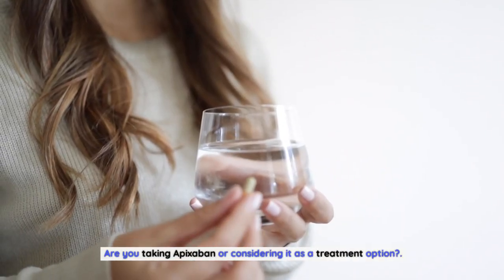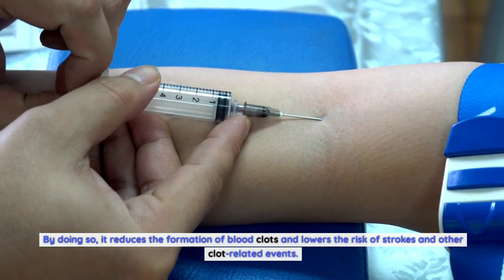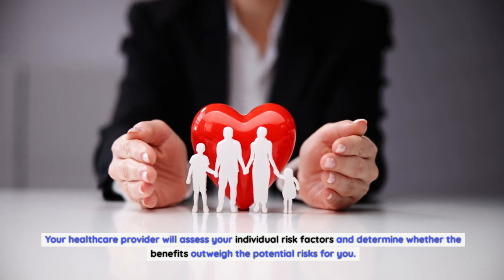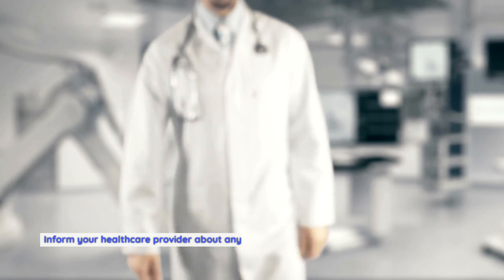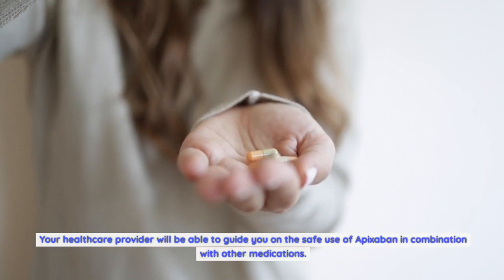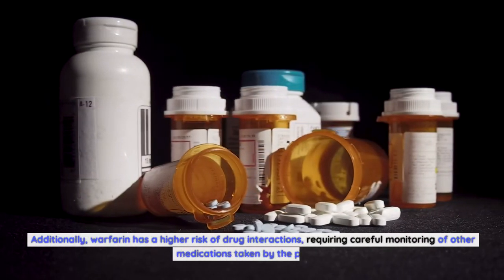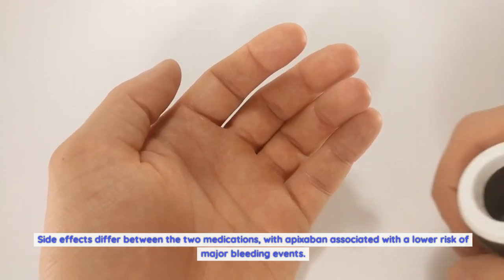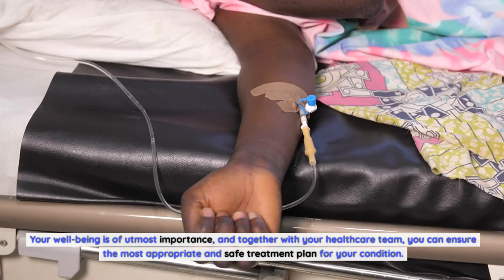Apixaban vs Warfarin: Comparing Dose, Side Effects, and Efficacy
In the realm of anticoagulant medications, Apixaban has emerged as a pivotal choice for various medical conditions. Understanding Apixaban, its dosage, potential side effects, and mechanisms of action is essential for both healthcare practitioners and patients.
Apixaban Dose and Dosage: Determining the appropriate Apixaban dose, typically starting at 5 mg, is fundamental in tailoring the treatment to an individual's specific needs. The Apixaban dosage may vary based on factors such as the medical condition being addressed, the patient's health status, and other ongoing treatments.
Side Effects of Apixaban: Being informed about potential side effects of Apixaban is crucial for both patients and healthcare professionals. Common side effects may include bruising, bleeding, and gastrointestinal discomfort. Prompt communication with a healthcare provider regarding any concerns is advisable.
Apixaban vs Warfarin and Rivaroxaban: Apixaban is often compared to other anticoagulants like warfarin and rivaroxaban. This comparison evaluates factors such as efficacy, safety, dosing convenience, and monitoring requirements, aiding in informed treatment decisions.
Eliquis: The Brand Name for Apixaban: Eliquis is the widely recognized brand name for Apixaban. It is essential for patients to be aware of the brand name, ensuring accurate medication administration and prescription refills.
Apixaban Nursing and Administration: Nurses play a critical role in administering Apixaban. Understanding the proper administration techniques, monitoring for potential side effects, and patient education are vital aspects of nursing responsibilities regarding Apixaban.
Apixaban Tablets 5 mg: Apixaban is commonly available in tablet form, with a standard dose of 5 mg. These tablets are an integral component of treatment plans for conditions requiring anticoagulation.
Apixaban MOA (Mechanism of Action): Apixaban's mechanism of action involves inhibiting Factor Xa, a key element in the coagulation cascade. By doing so, Apixaban effectively reduces the formation of blood clots, contributing to its anticoagulant properties.
What is Apixaban: Apixaban is a novel anticoagulant used to prevent blood clots and reduce the risk of stroke, particularly in individuals with atrial fibrillation and other related conditions. Its role in managing thromboembolic events is crucial for improved patient outcomes.
In conclusion, Apixaban, known by the brand name Eliquis, represents a significant advancement in anticoagulation therapy. Understanding its dosing, mechanism of action, and comparisons with other anticoagulants is vital for optimizing treatment and ensuring patient safety and well-being.